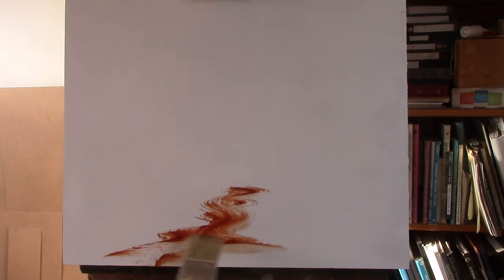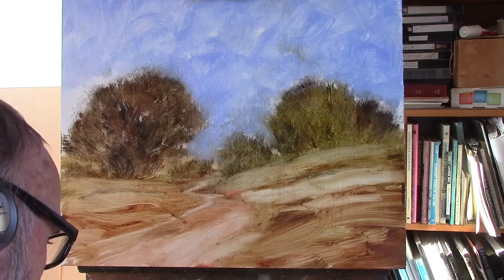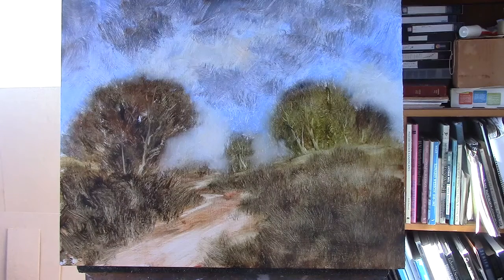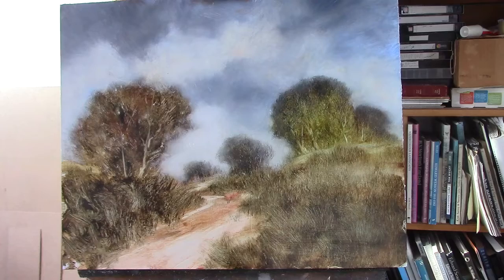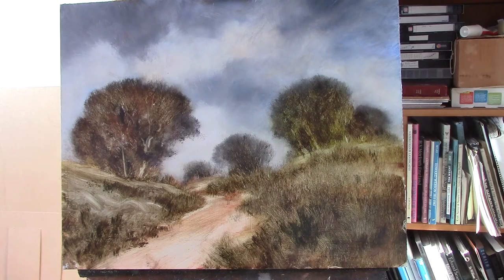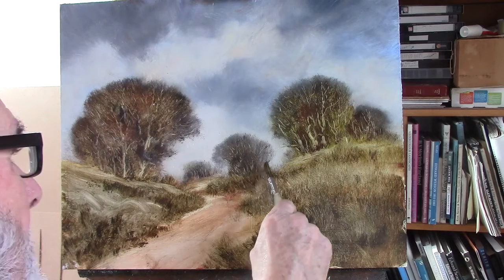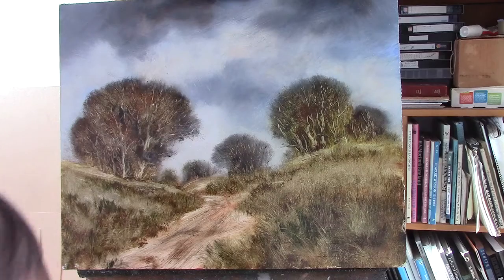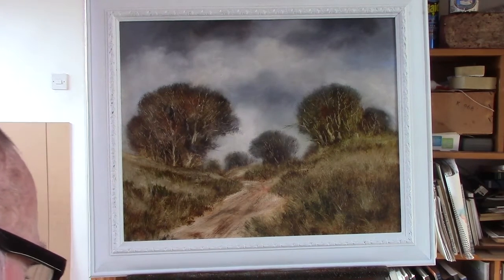Winter trees. Simple oil painting tutorial